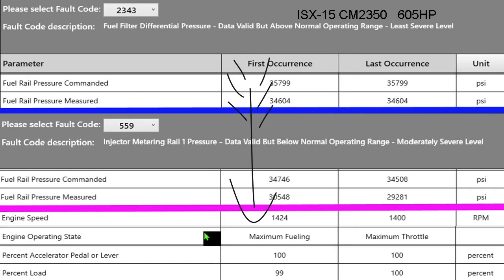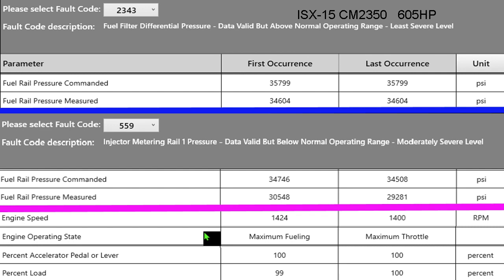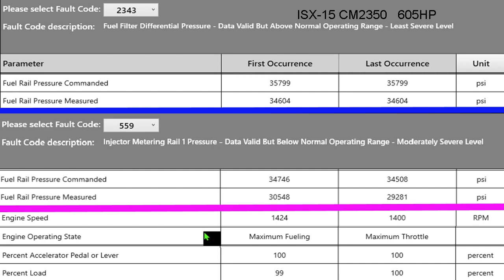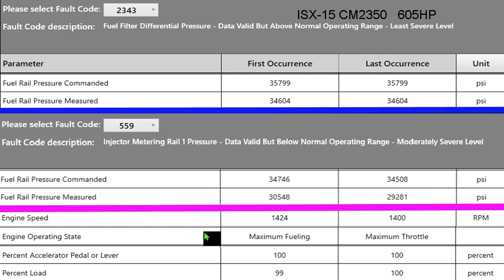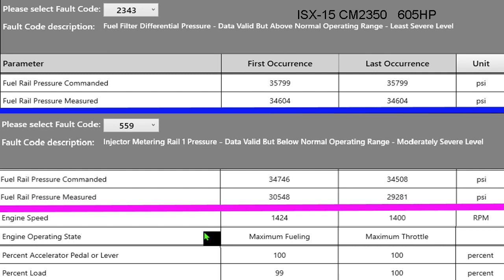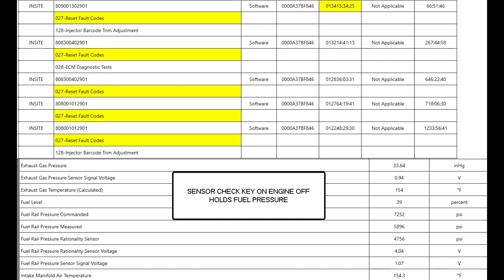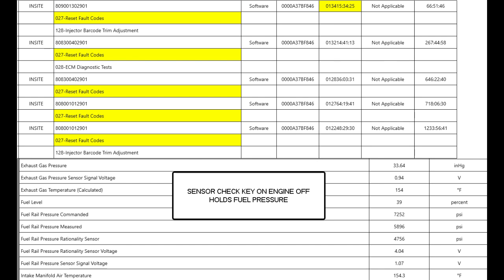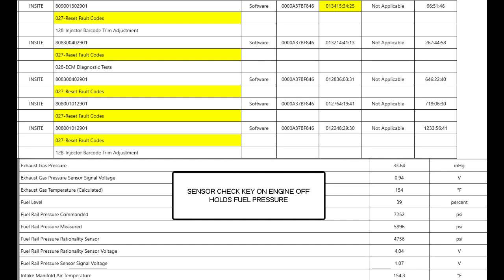Fuel pressure faults 559 vs 2343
Whats the difference between 559 and 2343 fuel pressure faults? We will demistify that in this video and follow up on the next video with the snapshot from this service event. Many folks ask about low fuel pressure faults so I wanted to revisit that fault but another side of it.